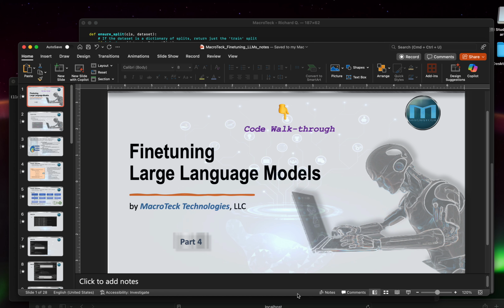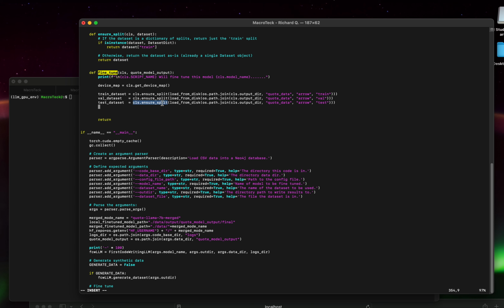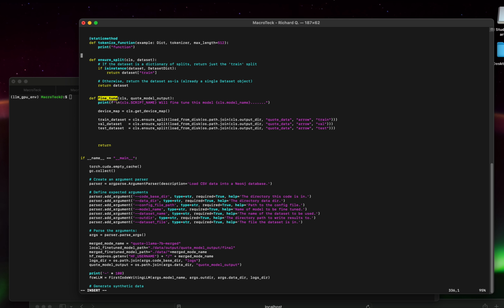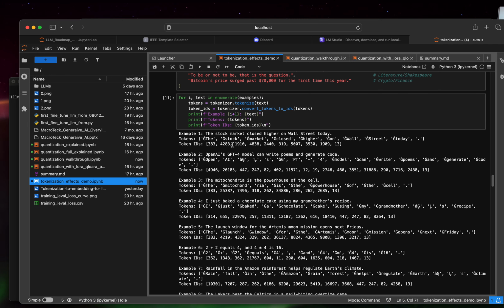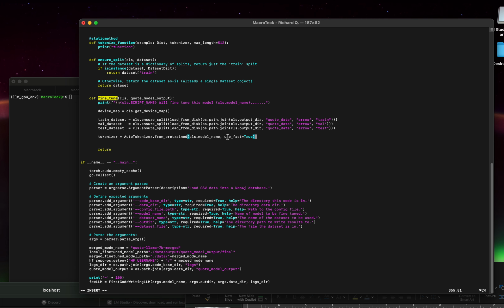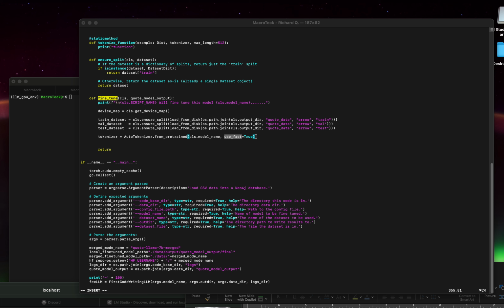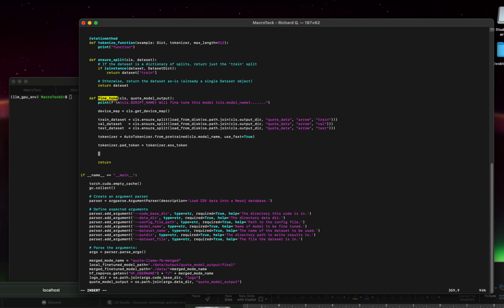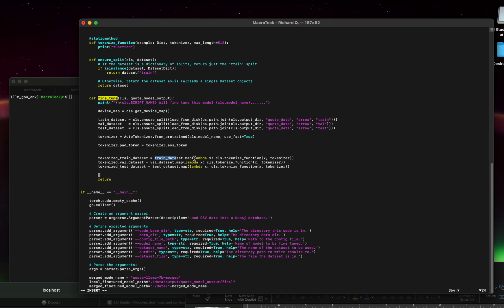Part 4 - Fine-Tuning LLMs Explained + Full Python Walkthrough | Hugging Face, QLoRA, PEFT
This video is a continuation of the code walk through a complete fine-tuning pipeline using Hugging Face Transformers and PEFT (Parameter-Efficient Fine-Tuning), including. We also provide python script in jupyter notebook discussions to illustrated tokenization and embeddings:

1. Using 4-bit quantization with bitsandbytes
2. Instruction-style prompt formatting
3. Fine-tuning with QLoRA (Low-Rank Adaptation)
4. Loss evaluation and training visualization
5. Format and print reports.
6. Generate graphs
7. Push fine tuned LLM to hugging face

Whether you're an ML engineer, data scientist, or curious developer, this tutorial equips you with practical tools and insights to fine-tune your own models efficiently and effectively.